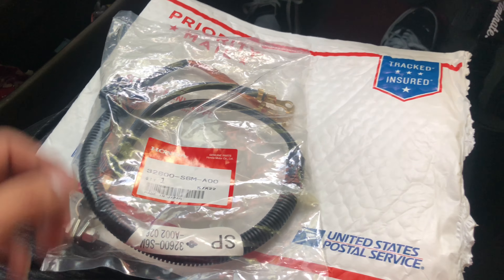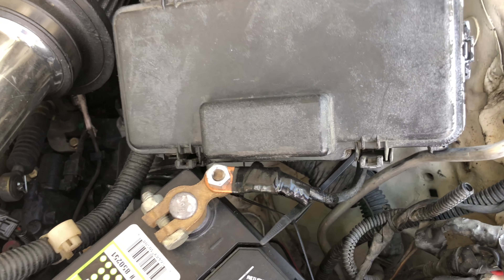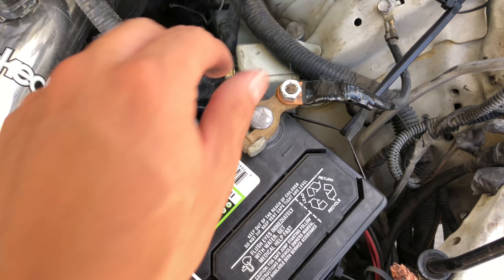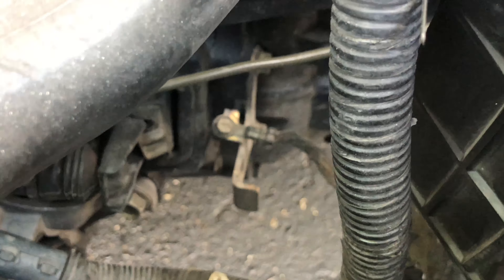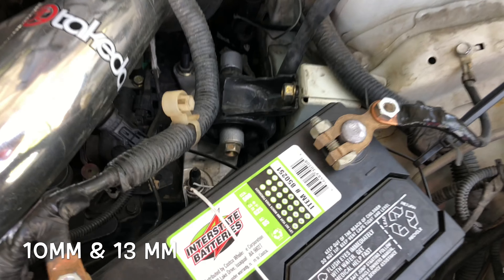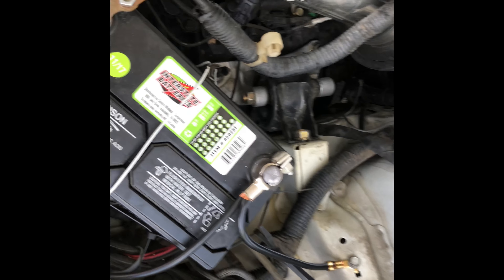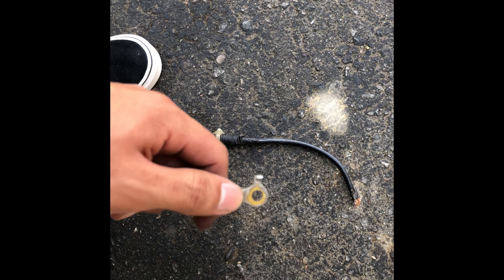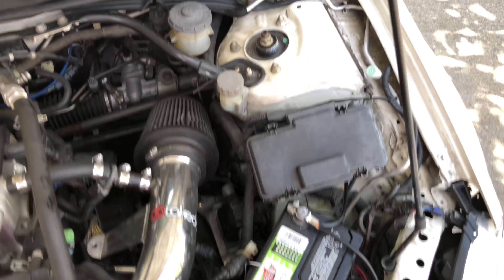RSX Battery Ground Wire Install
Simple Battery Ground wire Install!!
Sorry for the very short clip.
TUNE IN TOKYO CONTENT COMING SOON